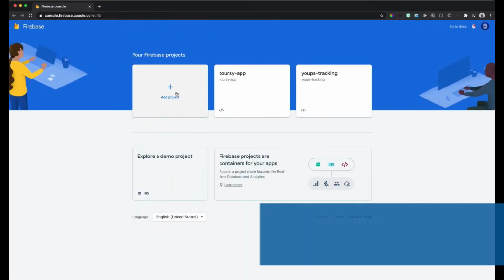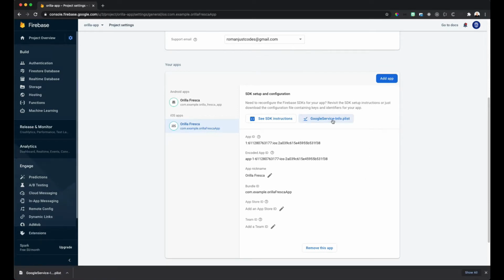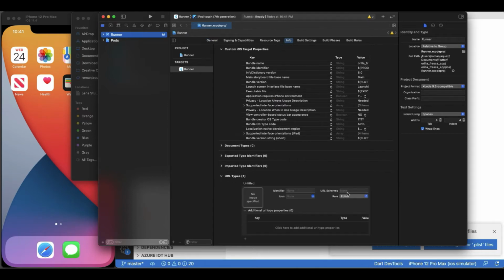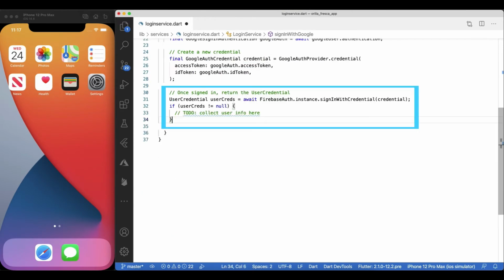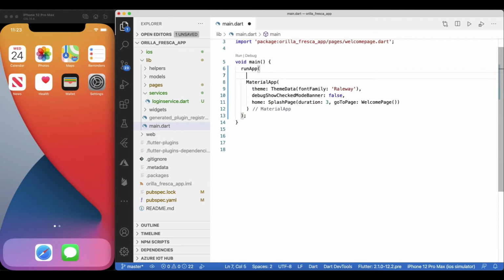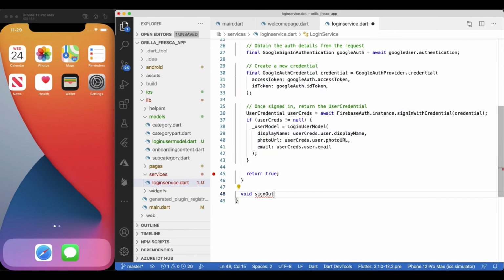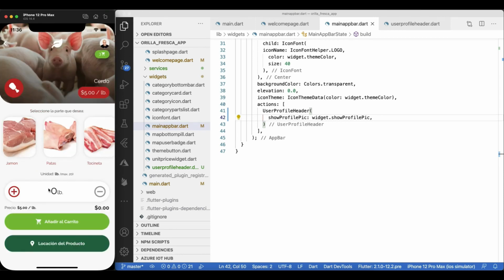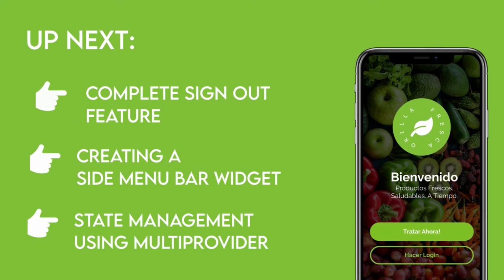Signing In with a Google Account in Flutter via Firebase - Roman Just Codes (S1E9)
In this episode I’ll be covering adding a layer of security by allowing users to sign in using a Google account, leveraging Firebase Authentication, as well as introducing basic concepts of state management (using Provider) in order to make the logged in user information accessible throughout the app.

00:00 - Introduction
00:40 - Create the Firebase Project in the Firebase Console
02:57 - Generating a SHA1 Hash Certificate Fingerprint
03:41 - Install Flutter dependencies in pubspec.yaml
04:00 - Configure Android for Google Sign In
04:19 - Configure IOS for Google Sign In
05:03 - (Optional) installing IOS dependencies via Podfile
05:46 - Creating service to encapsulate Google login logic (LoginService)
08:29 - State Management using Provider
08:55 - Adding the provider package in Flutter pubspec.yaml
09:33 - Accessing the provided instance via Provider.of
15:18 - Next Steps